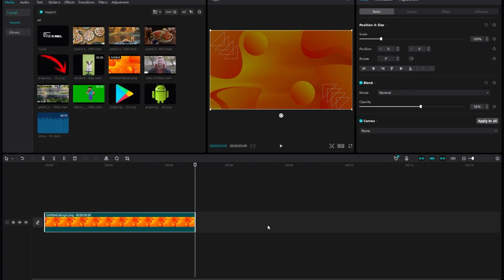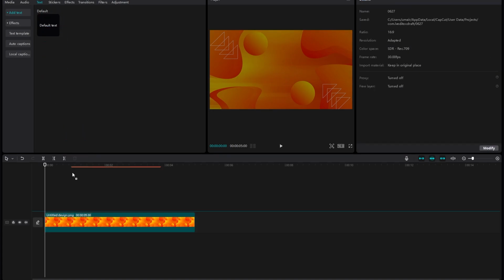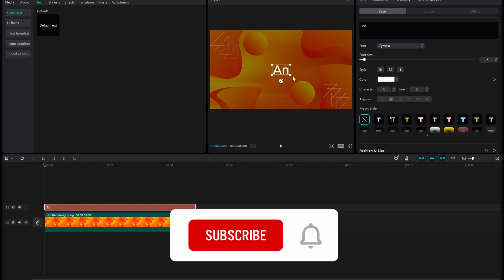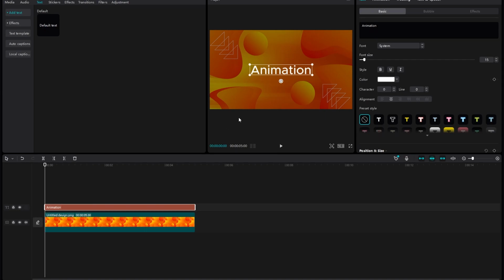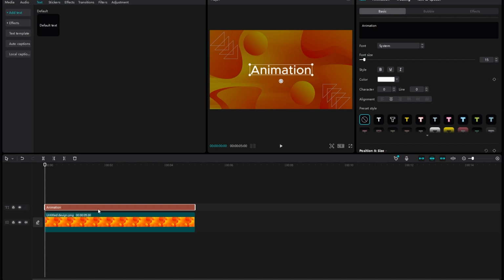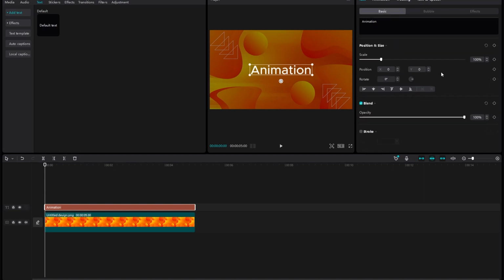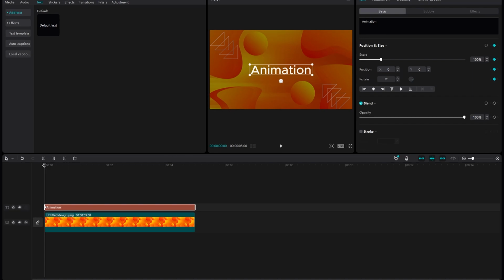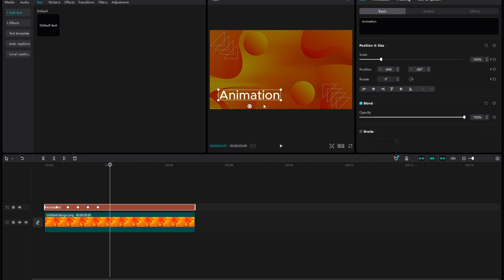How to Animate Text with Keyframes in CapCut PC Desktop 2023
In this how to video, we'll teach you how to animate text with keyframes in CapCut PC Desktop 2023. By utilizing keyframes, we'll be able to control the appearance of our text in a variety of ways.

If you're looking to add some animation to your text projects, then this how to video is for you! By the end of this video, you'll be able to animate text in CapCut PC Desktop 2023 like a pro!